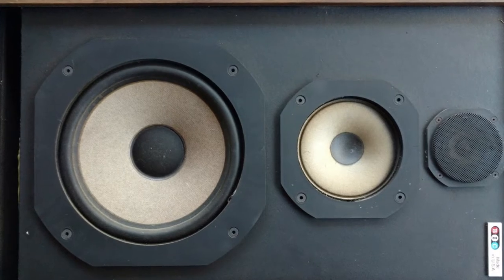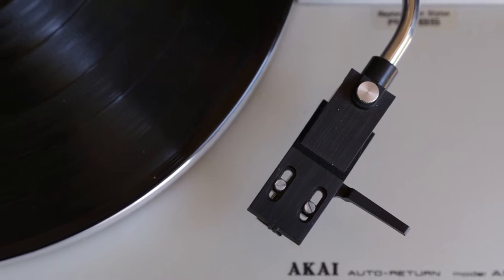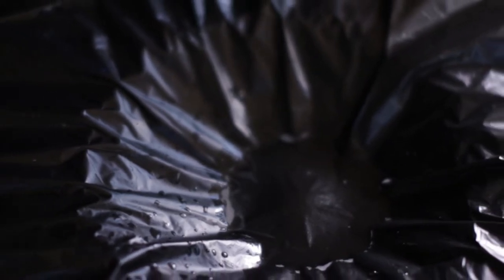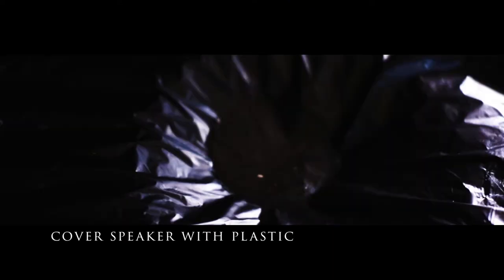How to photograph Paint to Music - Pluto Trigger - Part 2 - The Making Of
Please use the link above to purchase, as it helps me to continue to make videos about the Pluto Trigger.

Did you see the previous Colour of Music video?

This video shows you step by step of how to create these photographs!

Video & Photography Equipment:
Canon 700D
Canon 550D
Canon 100-400mm
Sigma 50mm f1.4
Sirui Tripods
NiSi Filters
Pluto Trigger
Yongnuo Flash